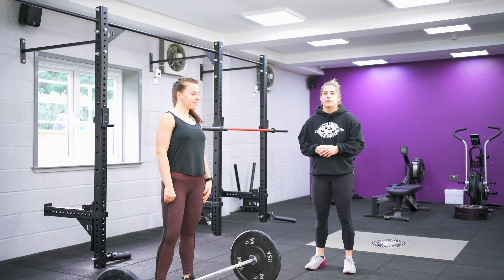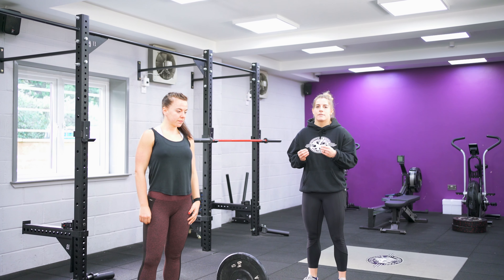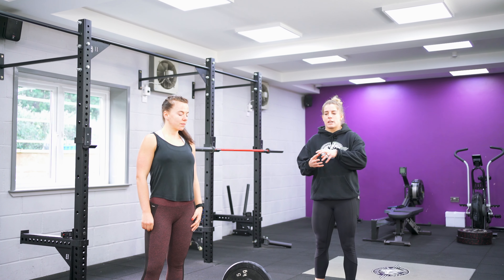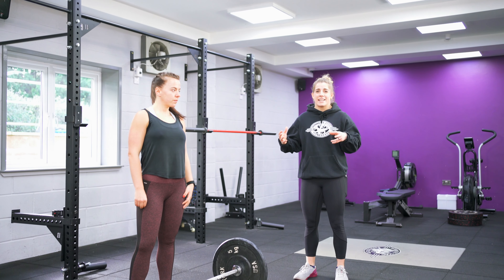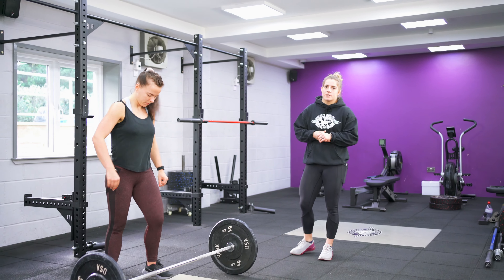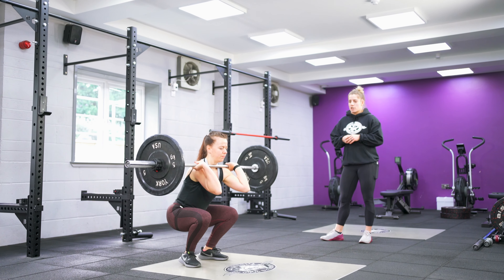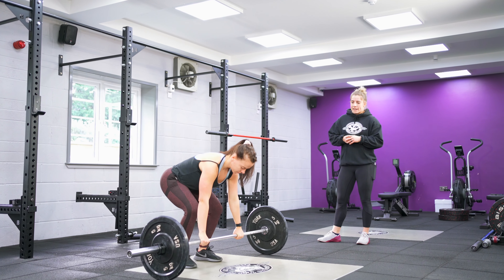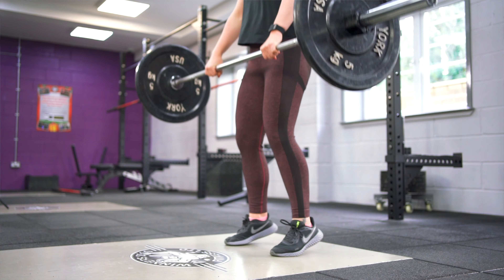Improving your Olympic Lifting - Tip 7